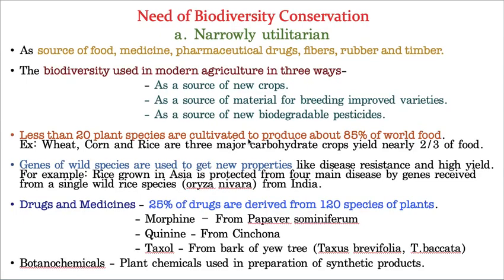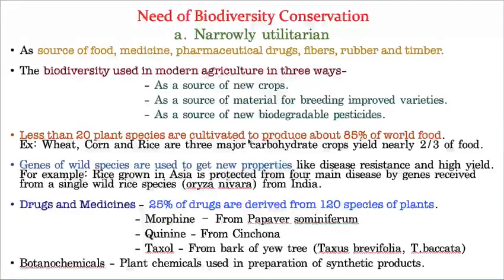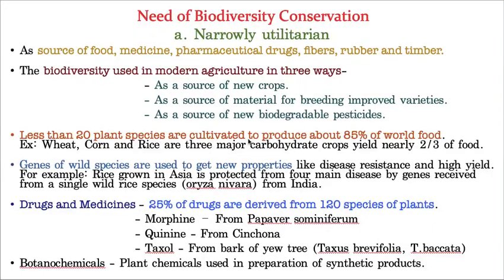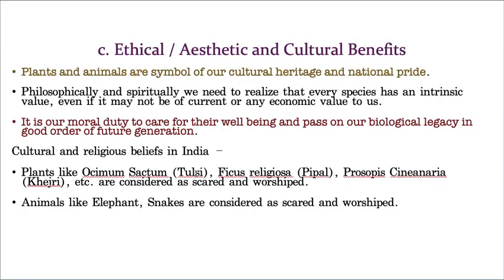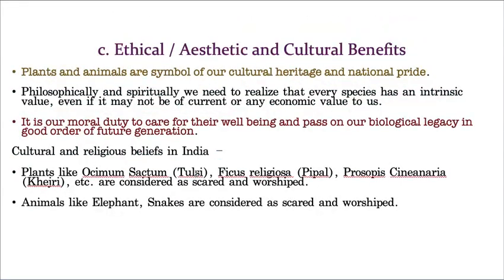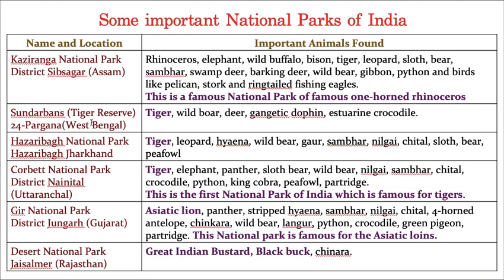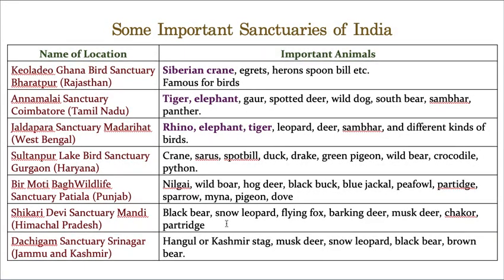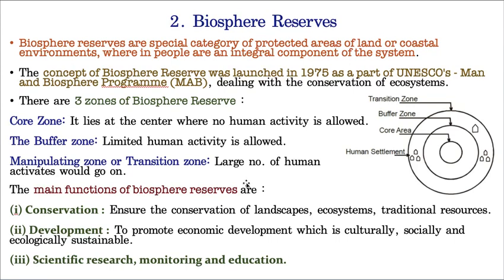Biodiversity (Lecture 5)